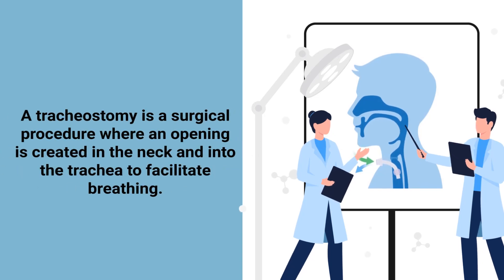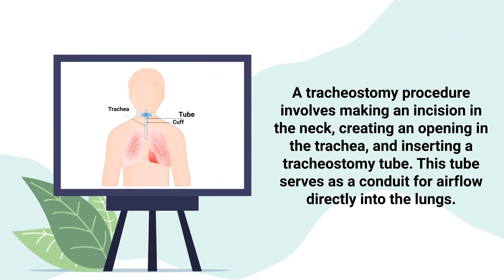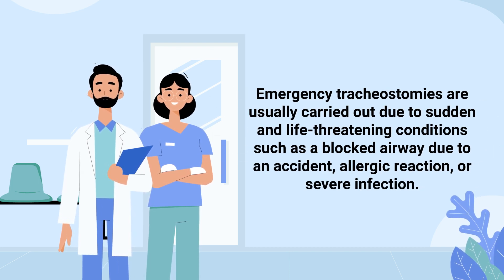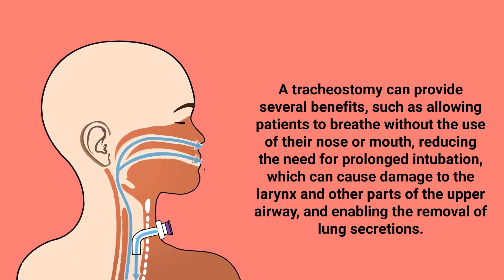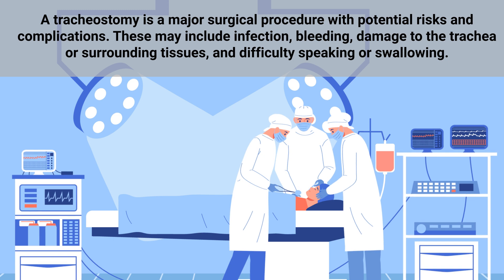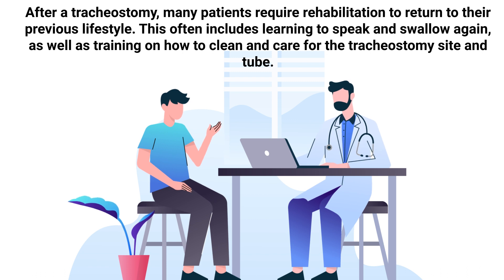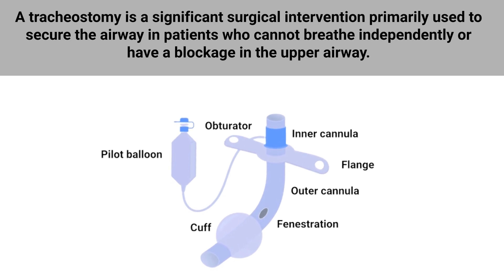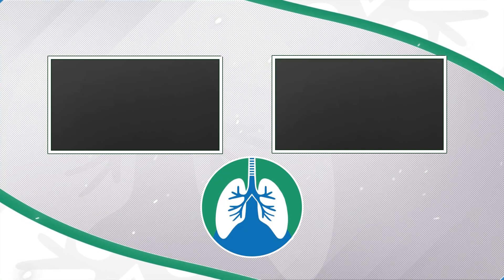Tracheostomy (Medical Definition) | Quick Explainer Video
What is a Tracheostomy? This video covers the medical definition and provides a brief overview of this topic.

➡️ Tracheostomy
A tracheostomy procedure involves making an incision in the neck, creating an opening in the trachea, and inserting a tracheostomy tube. This tube serves as a conduit for airflow directly into the lungs. It is secured in place with a neck strap and can be cleaned, replaced, or removed as needed under medical supervision. A tracheostomy can be performed as an emergency procedure or as a planned operation, depending on the patient's condition.

Emergency tracheostomies are usually carried out due to sudden and life-threatening conditions such as a blocked airway due to an accident, allergic reaction, or severe infection. Planned tracheostomies are commonly done for patients with neuromuscular conditions or lung diseases who require long-term mechanical ventilatory support, or in cases where certain head or neck surgeries prevent normal breathing.

➡️ Benefits
A tracheostomy can provide several benefits, such as allowing patients to breathe without the use of their nose or mouth, reducing the need for prolonged intubation, which can cause damage to the larynx and other parts of the upper airway, and enabling the removal of lung secretions. Furthermore, a tracheostomy can provide a stable airway for patients who are in a coma or sedated for a long period of time.

A tracheostomy is a major surgical procedure with potential risks and complications. These may include infection, bleeding, damage to the trachea or surrounding tissues, and difficulty speaking or swallowing. Additionally, tracheostomy care, including cleaning and changing the tracheostomy tube, requires training and diligence to prevent complications such as infection or tube obstructions. After a tracheostomy, many patients require rehabilitation to return to their previous lifestyle. This often includes learning to speak and swallow again, as well as training on how to clean and care for the tracheostomy site and tube. Despite the challenges, many people with tracheostomies lead full and active lives.

Advancements in tracheostomy tube design have made them more comfortable and safer for long-term use. A tracheostomy is a significant surgical intervention primarily used to secure the airway in patients who cannot breathe independently or have a blockage in the upper airway. Although it comes with risks, this procedure can significantly improve the quality of life and survival chances for patients in critical conditions or with long-term illnesses.

⏰TIMESTAMPS
0:00 - Intro
030 - Tracheostomy Procedure
1:01 - Emergency Tracheostomies
1:12 - Planned Tracheostomies